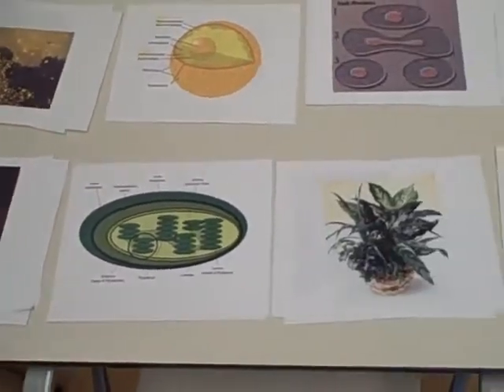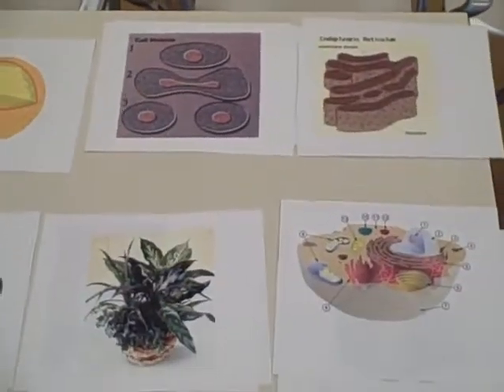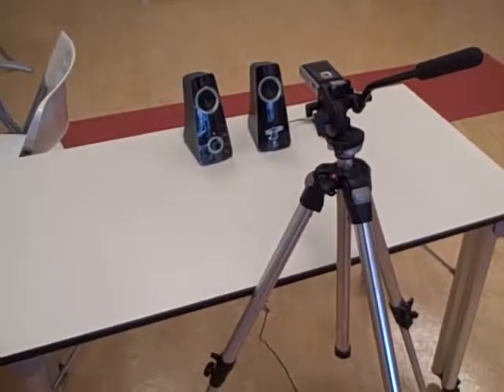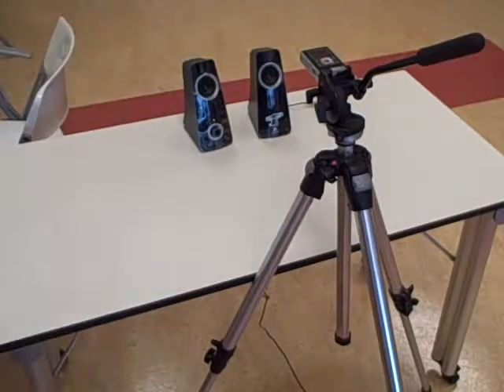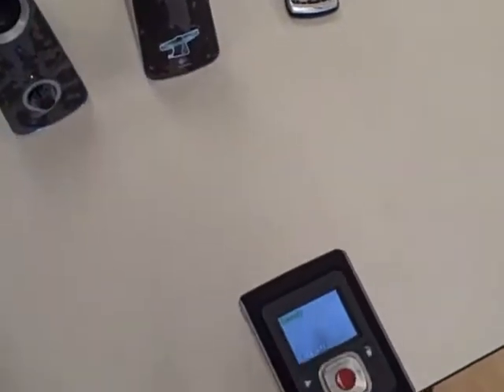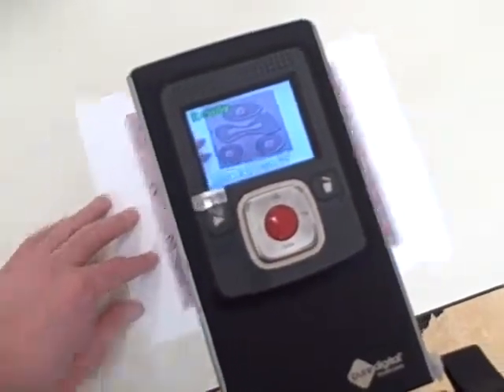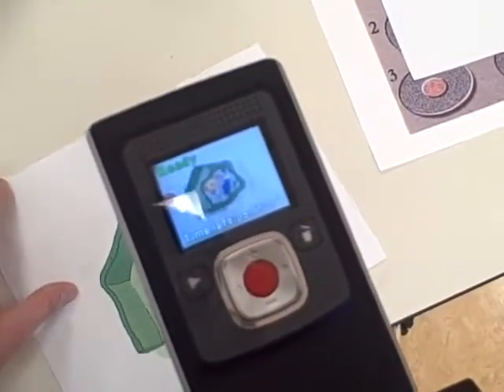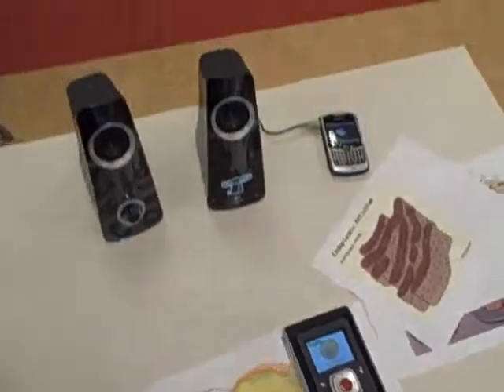FIZZ Paperslide Music Video